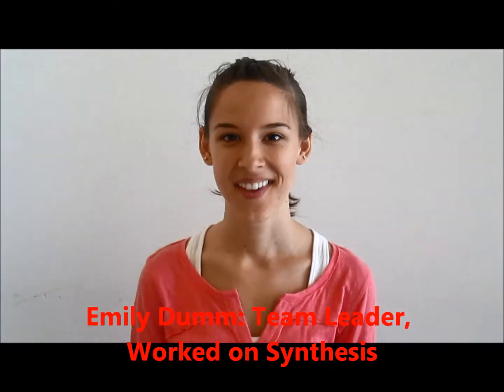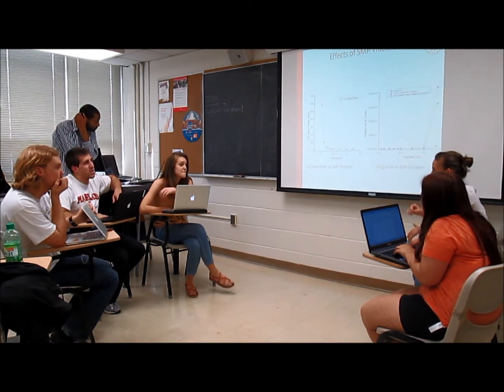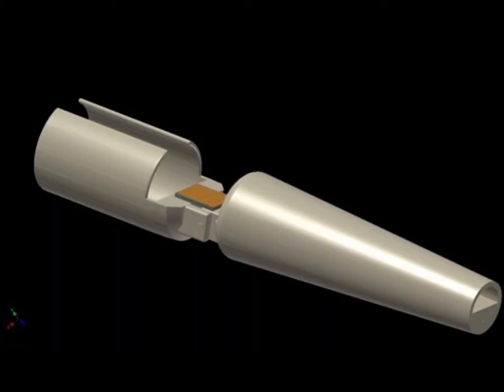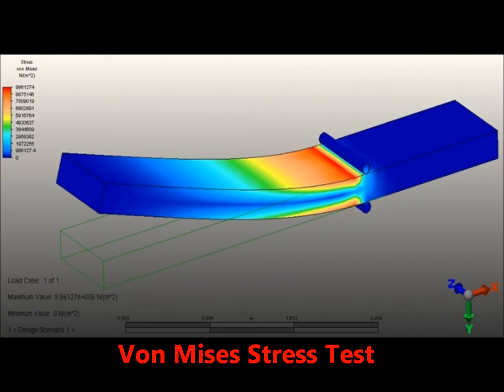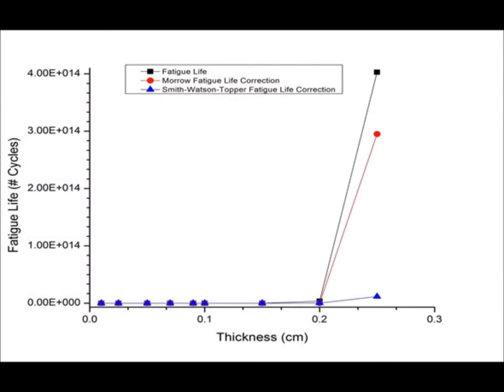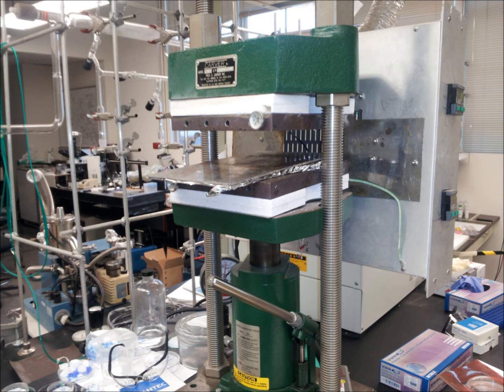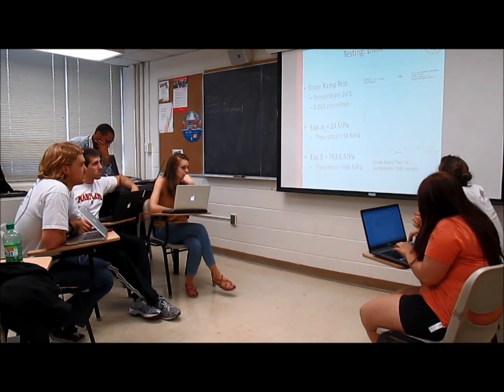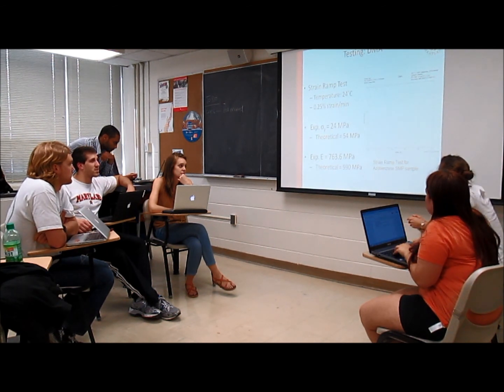MSE@UMD Capstone 2013: Team SMP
"Light-Activated Shape Memory Polymers: Muscle Actuation for Prosthetics"

A final project by Department of Materials Science and Engineering (MSE) students at the A. James Clark School of Engineering, University of Maryland. From the abstract: "Development of advanced self-actuating prostheses is an integral part of improving the quality of life for patients with physical disabilities. this study aims to create a technology for arm prosthesis actuation that is affordable and highly responsive without being excessively heavy or thermally activated. we will design a shape memory polymer (SMP) sheet for lining the interior of a prosthetic arm to induce bending upon application of the appropriate wavelength of light."